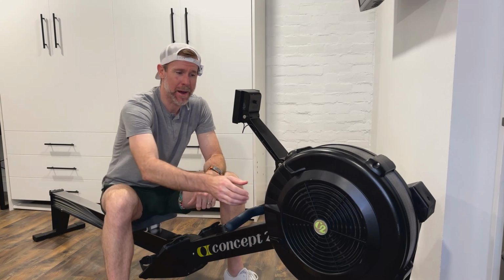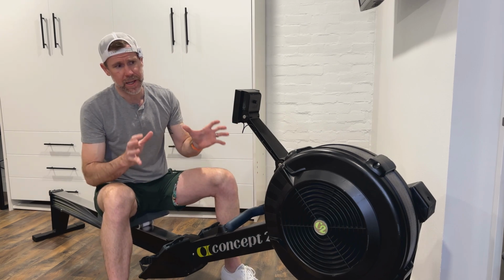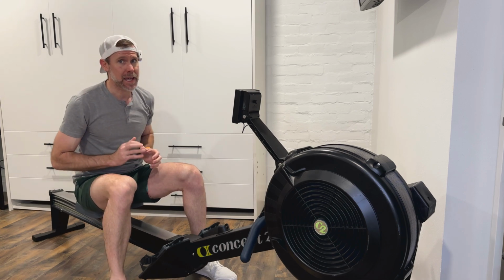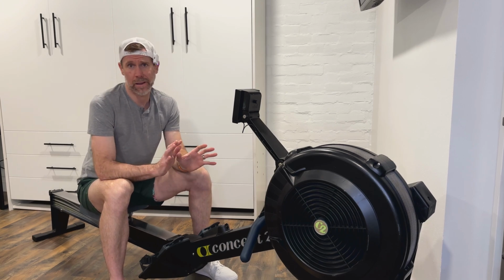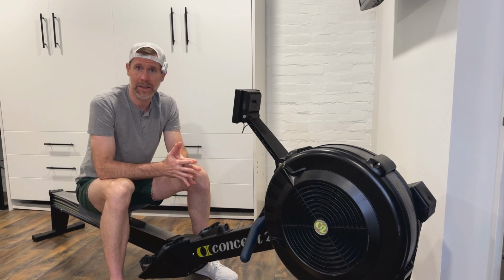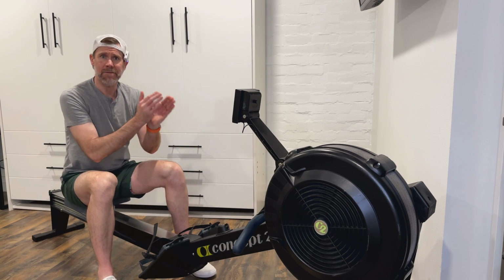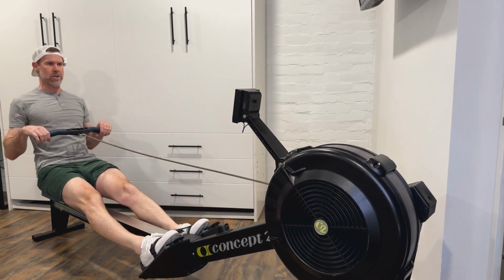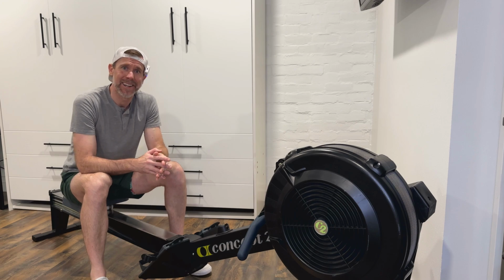NEVER Row LEVEL 10 on the Concept2 Rowing Machine (Until You Watch This Video)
In this video, Rowing Olympian and Coach, Luke Walton walks you through Level 10 rowing on the Concept 2 Rowing Machine. He discusses the pros and cons of rowing with higher resistance, and helps you with the guard rails necessary to make Level 10 rowing effective.  Watch this video to ensure you avoid the potential pitfalls of rowing poorly at Level 10.  If you already incorporate level 10 into your training, or are interested in trying it, this video is for you.

Channel Note:
These videos, taught by Olympian Luke Walton, can be valuable to anyone new to rowing, rowing with a team/club, anyone looking for rowing machine workouts, training for CrossFit or Hyrox competitions, or anyone who who just wants to understand how to row the “rower” (rowing machine) better.